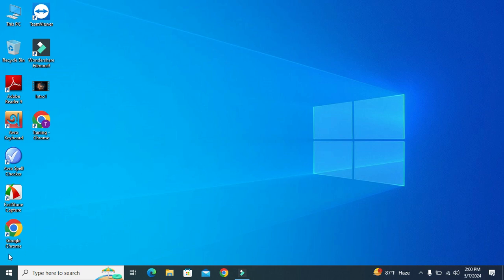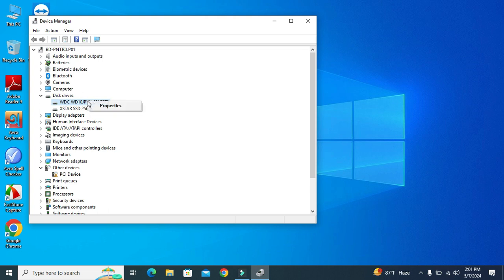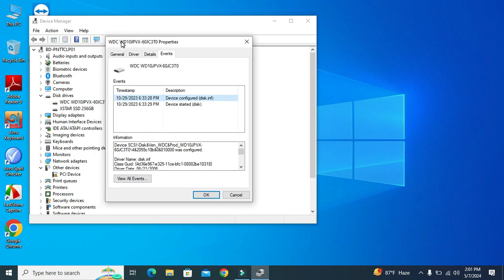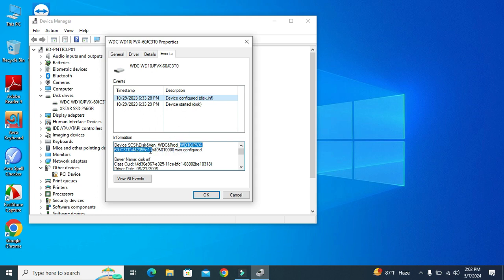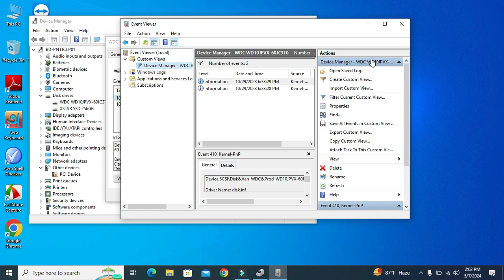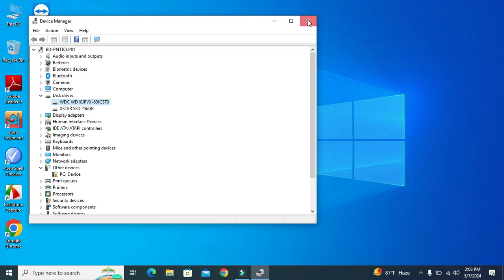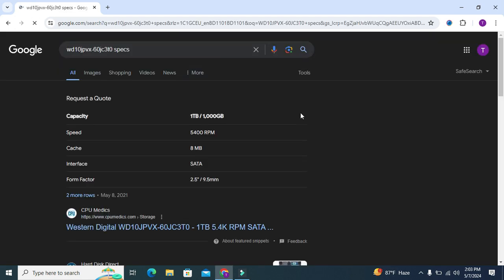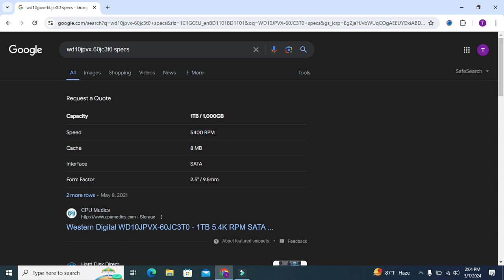How to Find Hard Disk HDD Speed or RPM In Windows 11/10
Learn How to Find Hard Disk HDD Speed or RPM In Windows 11/10 or how to speed up windows 10 or how to check hdd speed on windows 11 or how to check ssd speed in windows 11 or how to check speed of a hdd on windows 11